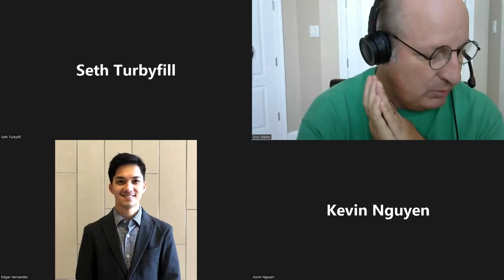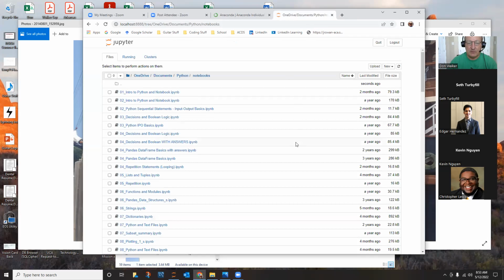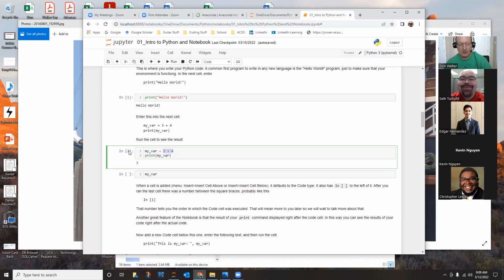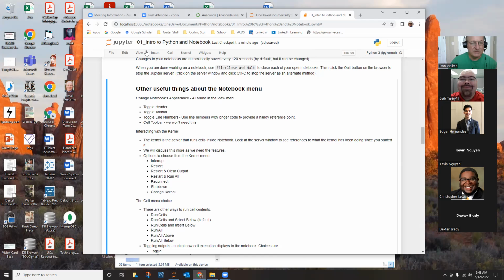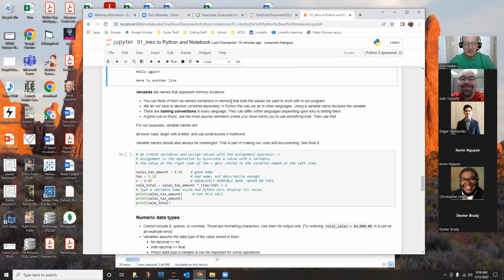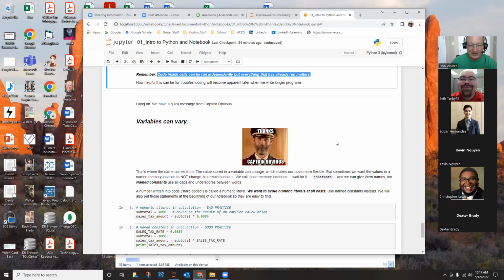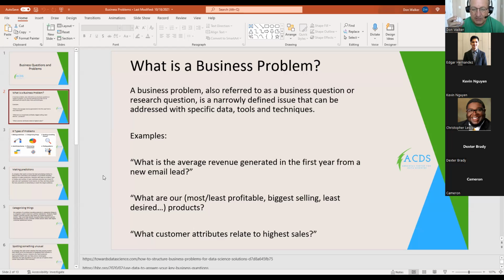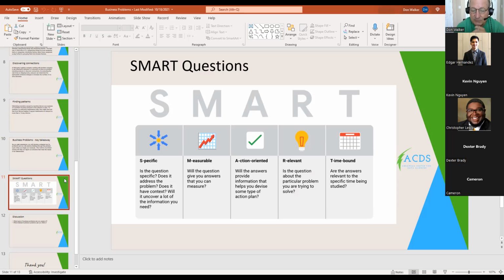DAAT10May2022 2022 5 12